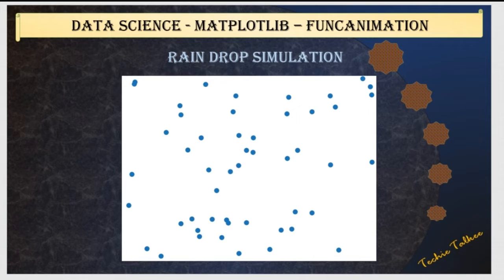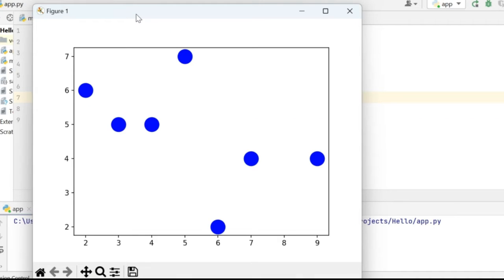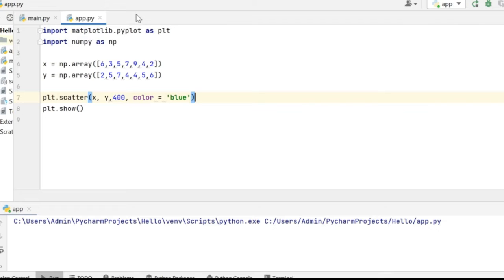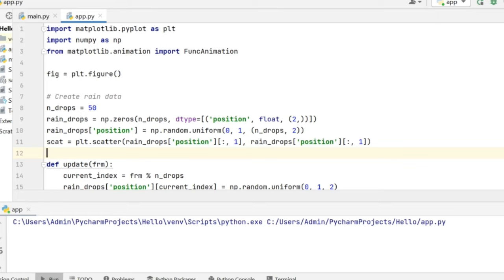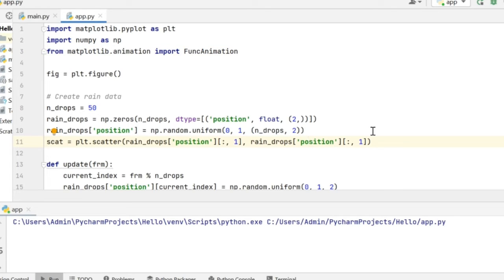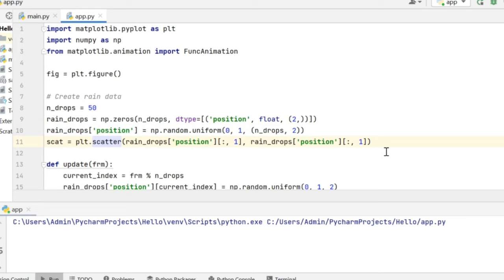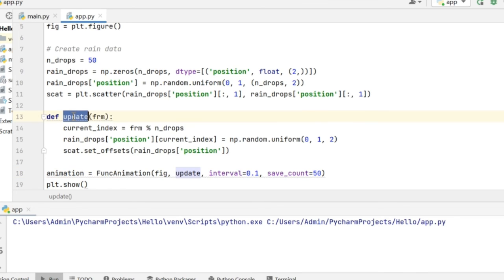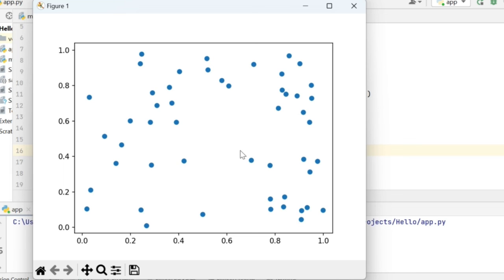Rain drops in matplotlib - scatter plot using Function Animation (FuncAnimation)